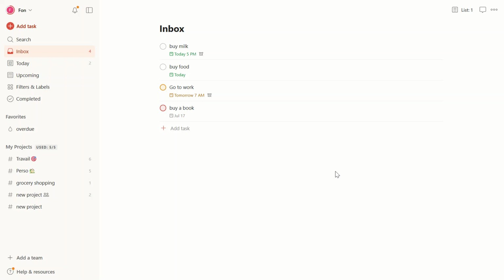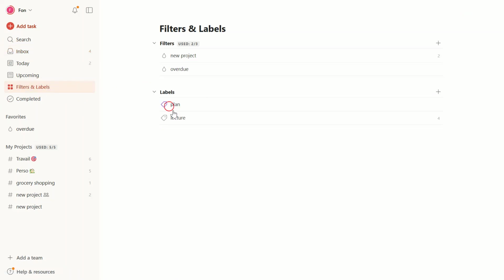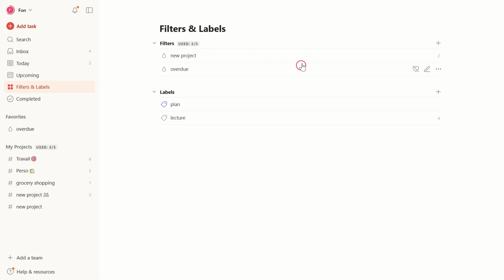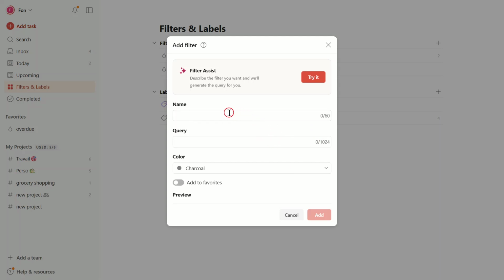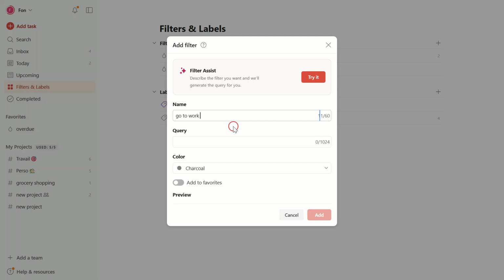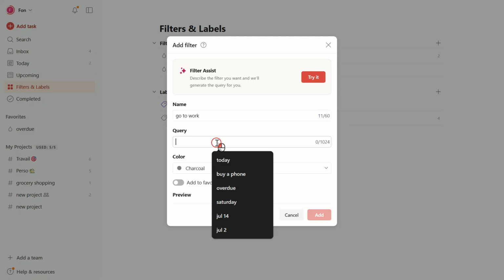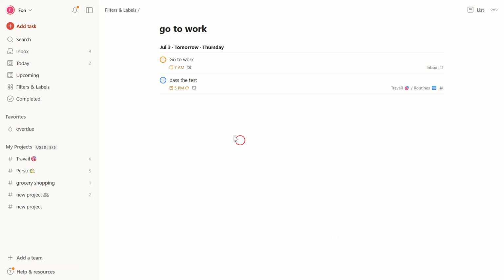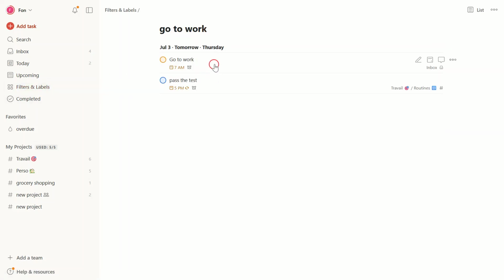How To Use Filters To Find Tasks Quickly In TODOIST (Complete 2025 Guide)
Welcome to this comprehensive How to use filters to find tasks quickly in Todoist (Complete 2025 Guide) tutorial! In this detailed guide, I'll walk you through everything you need to know about How to use filters to find tasks quickly in Todoist (Complete 2025 Guide).

 What You'll Learn in This How to use filters to find tasks quickly in Todoist (Complete 2025 Guide) Tutorial:
• Complete step-by-step instructions for How to use filters to find tasks quickly in Todoist (Complete 2025 Guide)

Whether you're a complete beginner or looking to improve your skills, this How to use filters to find tasks quickly in Todoist (Complete 2025 Guide) tutorial covers everything from basic concepts to advanced strategies. I've designed this guide to be easy to follow, practical, and immediately actionable.

Why This How to use filters to find tasks quickly in Todoist (Complete 2025 Guide) Tutorial is Different:

 Perfect for:
• Beginners who want to learn How to use filters to find tasks quickly in Todoist (Complete 2025 Guide) from scratch

Don't forget to LIKE this video if it helped you learn How to use filters to find tasks quickly in Todoist (Complete 2025 Guide) and SUBSCRIBE for more in-depth tutorials like this one!

Questions? Drop them in the comments below! I read every comment and try to respond to as many as possible.

• Share with anyone who might benefit from learning How to use filters to find tasks quickly in Todoist (Complete 2025 Guide)